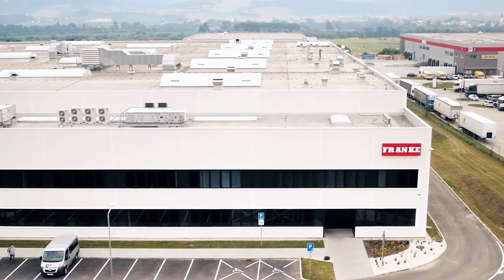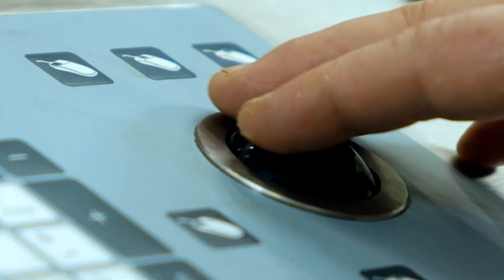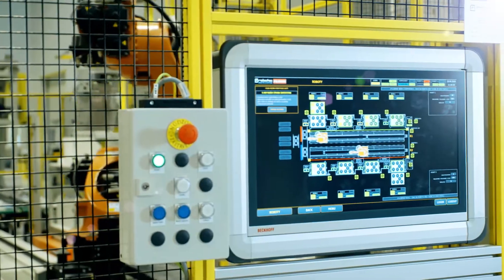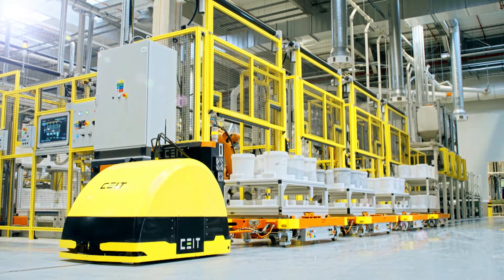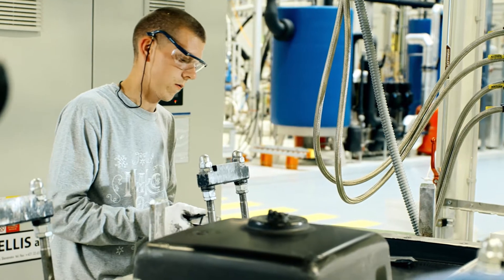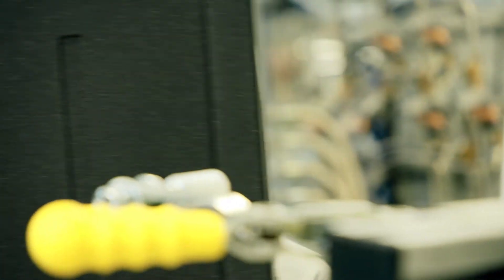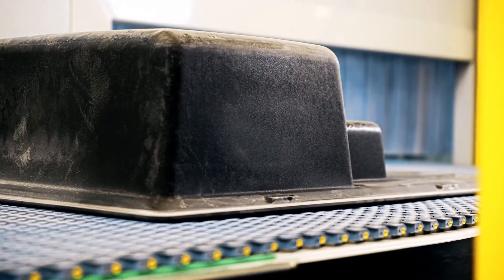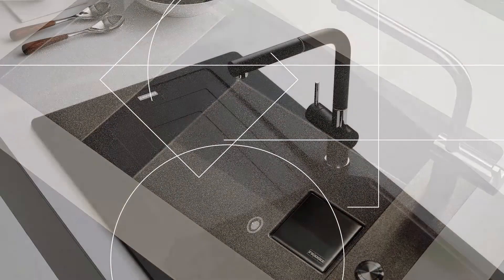Quartz-made sink, how does Franke produce your built-to-outlast, germ-free and scratch-proof sink?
Fragranite will not crack, chip or scratch and
its colour will not fade. Fragranite+ is made from natural materials
that make it warm and smooth to the touch and it will continue to
look beautiful in years to come.